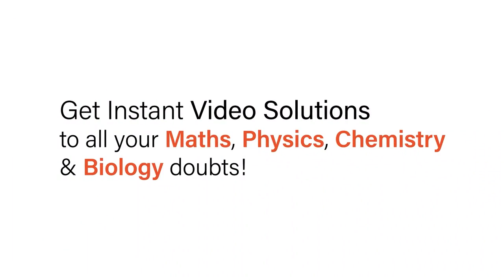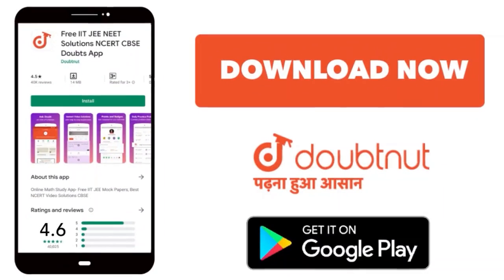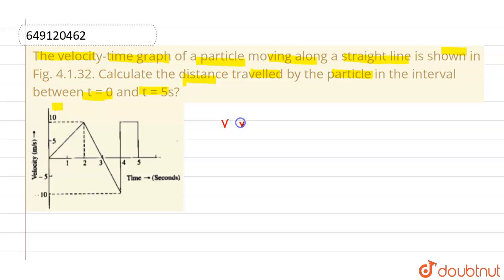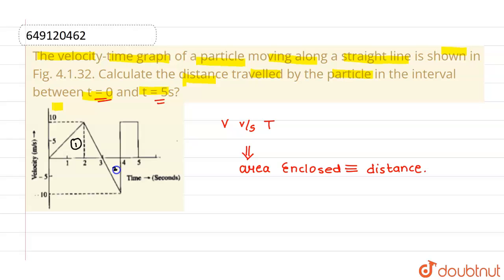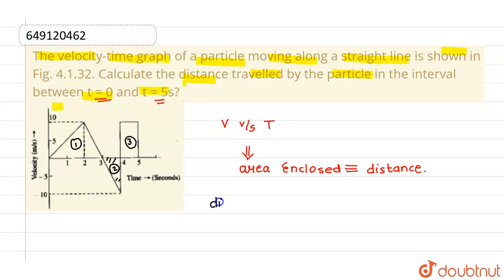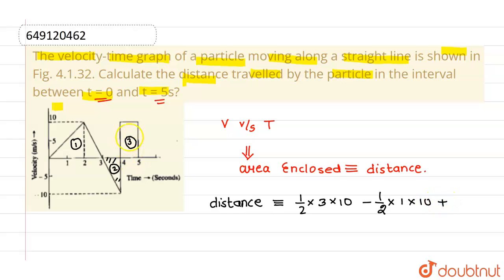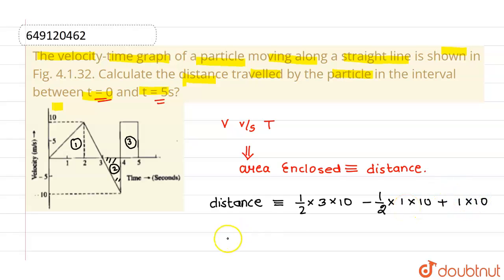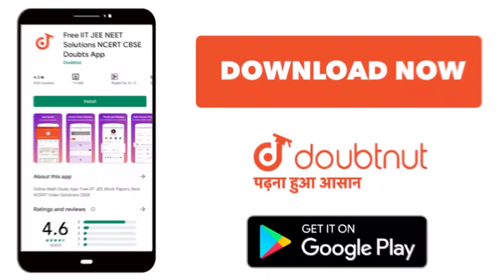The velocity-time graph of a particle moving along a straight line is shown in Fig. 4.1.32.Calcu...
The velocity-time graph of a particle moving along a straight line is shown in Fig. 4.1.32.Calculate the distance travelled by the particle in the interval between t = 0 and t = 5s?
Class: 11
Subject: PHYSICS
Chapter: DYNAMICS
Board:ICSE

👉 Have Any Query? Ask Us.